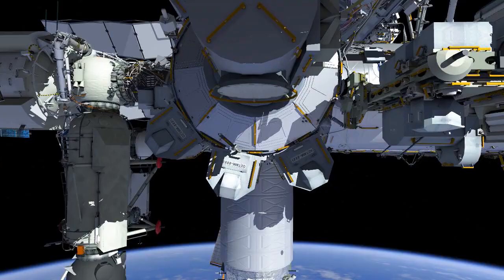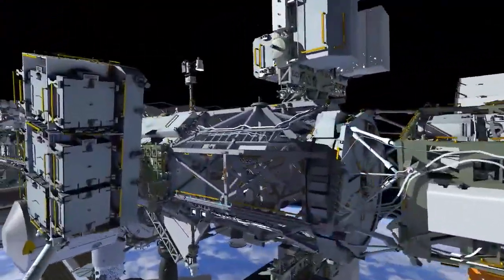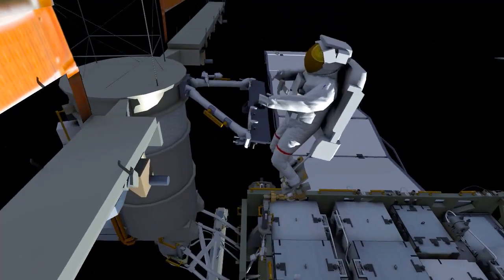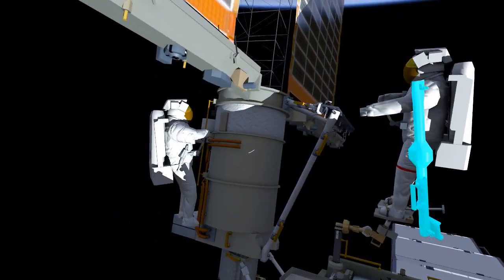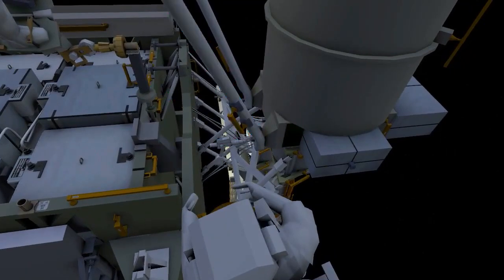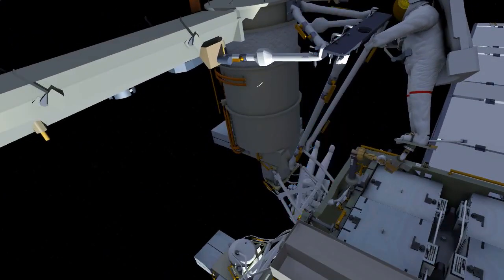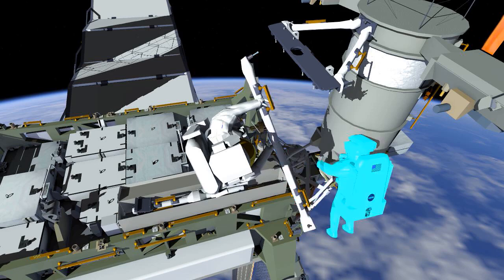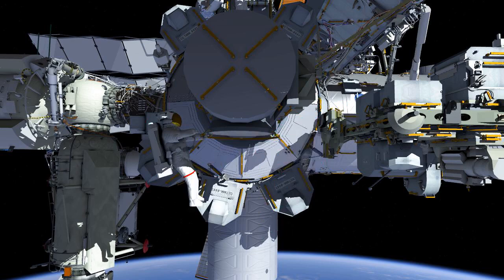Spacewalkers will prep space station for solar array upgrades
In this animation, astronauts Kate Rubins and Victor Glover conduct a spacewalk to "begin assembling and installing modification kits required for upcoming solar array upgrades," according to NASA. The spacewalk is scheduled for Feb.

Credit: NASA